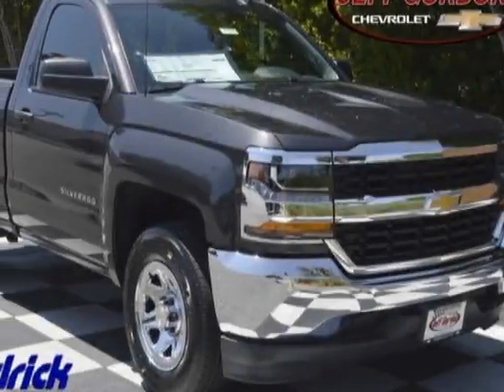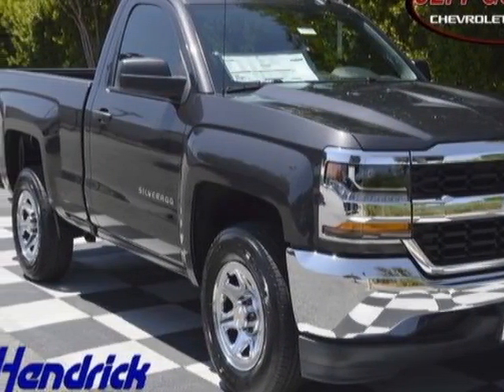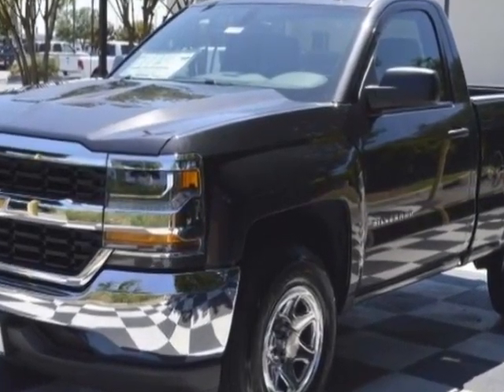2016 Chevrolet Silverado 1500 - Wilmington, NC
Jeff Gordon Chevrolet, Wilmington, NC - 1